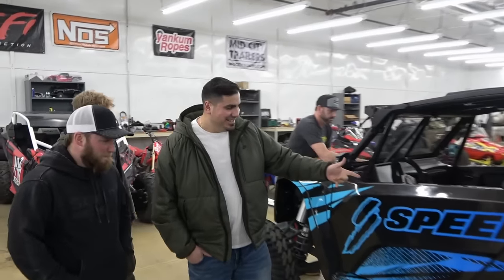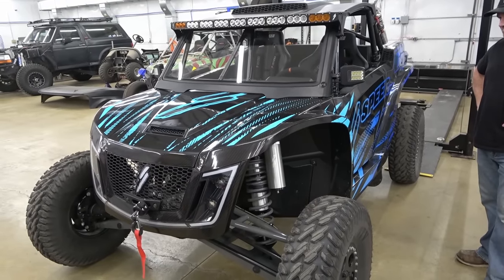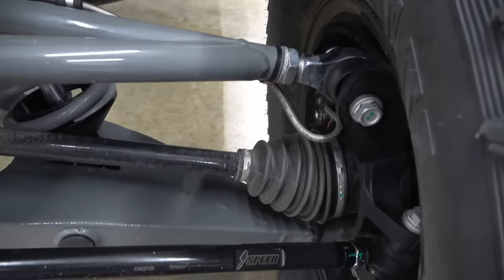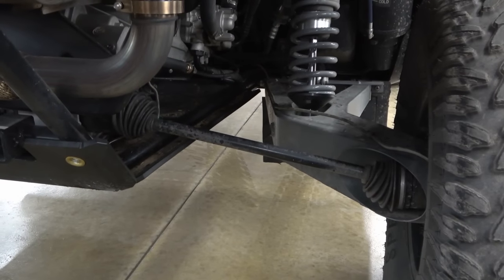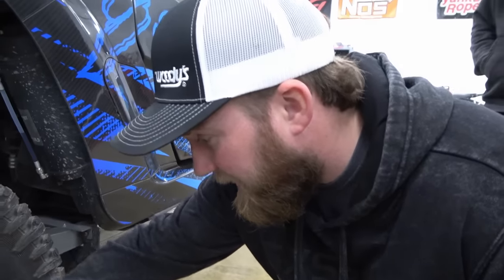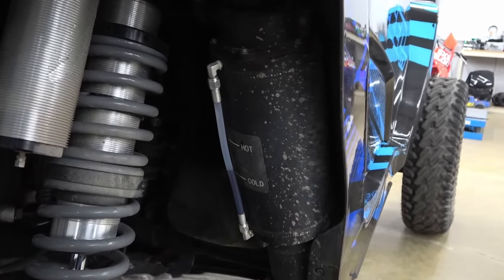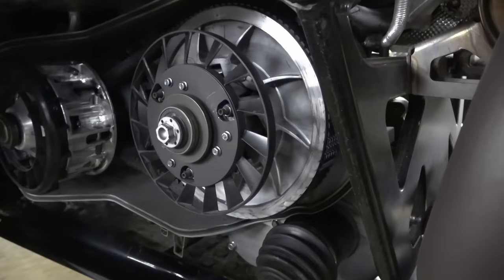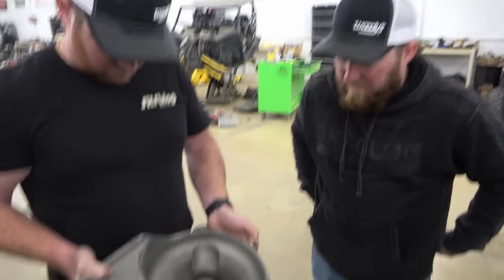Speed UTV IN DEPTH Overview + Dyno Test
We got our hands on a Speed Baja Bandit to dyno and give a thorough walkthrough! Would you just look at it?

Buy your SXS parts here: sxsblogparts.com